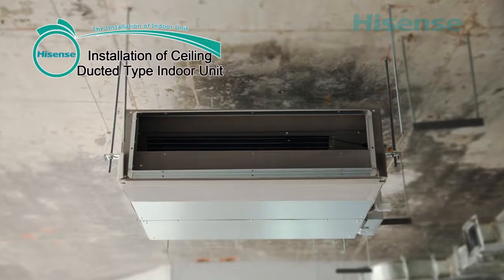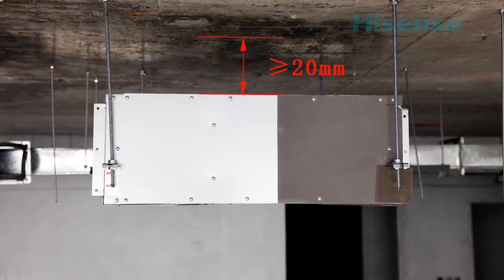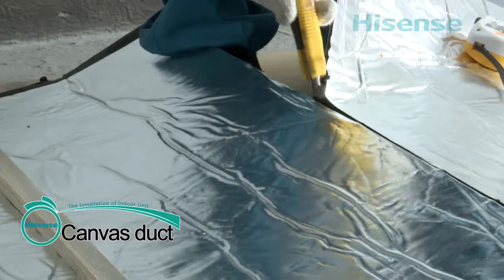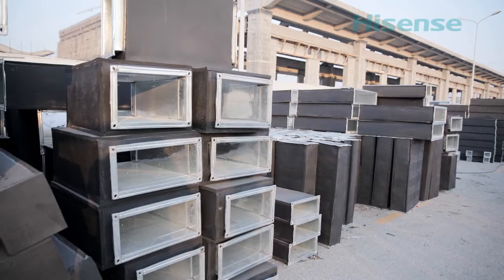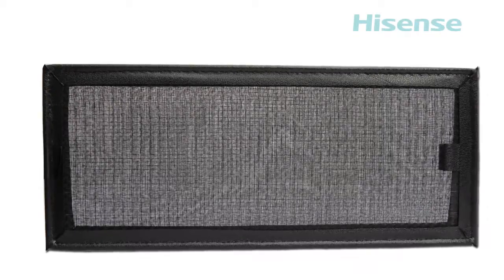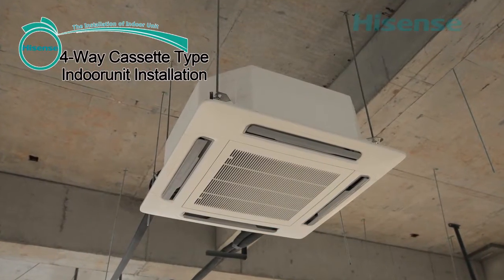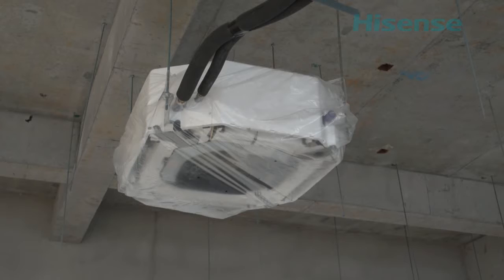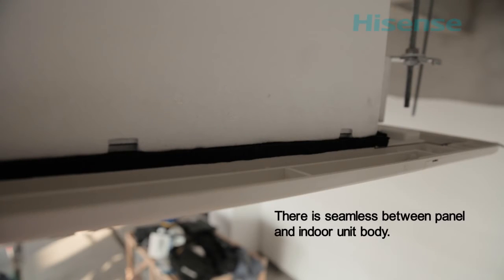Hisense - Instalacja jednostki wewnętrznej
Film instruktażowy przygotowania do instalacji jednostek firmy Hisense. Część 2/7

Urządzenia klimatyzacyjne Hisense
Kultura korporacyjna firmy Hisense i długoletnia współpraca z japońskim koncernem Hitachi, mająca swój początek w 2003 r., przyniosła rozwój technologiczny dzięki transferowi doświadczenia oraz wymianie wiedzy pracujących w działach R&D i kontroli jakości Hisense inżynierów z Japonii. Ze wspólnych linii produkcyjnych w fabryce w Qingdao w prowincji Szantung (Shāndōng) schodzą urządzenia produkowane na rynek japoński, europejski, azjatycki oraz wewnętrzny.

W 2015 r. w Jiangmen w prowincji Kanton (Guangdong) otwarto najnowocześniejszą fabrykę urządzeń split, która odmieniła oblicze przemysłu stając się nowym standardem w Chinach. W nowej fabryce Hisense jest 13 linii produkcyjnych o zdolności produkcyjnej 5 milionów jednostek rocznie, a także całkowicie zrobotyzowanym systemem magazynowania i transportu. W systemie produkcyjnym zainstalowano najbardziej zaawansowane technologicznie inteligentne urządzenia takie jak: automaty spawające, urządzenia do automatycznego pozycjonowania, automatyczna linia testująca szczelność helem, nowa maszyna do roztłaczania rur, maszyna do wykrajania.

Grupa Hisense
Grupa Hisense to globalny producent klimatyzacji, sprzętu AGD oraz elektroniki. Hisense posiada 13 fabryk w Chinach, a także zakłady produkcyjne w Republice Południowej Afryki, Egipcie, Algierii i Francji. Firma utworzyła trzy ośrodki badawczo-rozwojowe w Europie i Stanach Zjednoczonych oraz posiada oddziały i biura sprzedaży znajdujące się w Stanach Zjednoczonych, Europie, Australii, Afryce, na Bliskim Wschodzie i w Azji Południowo-Wschodniej. Skala obrotów koncernu to ponad 15 miliardów dolarów rocznie i obecność na rynkach 130 krajów na całym świecie.

Koncern Hisense bardzo intensywnie skupia się na budowaniu marki inwestując w działania marketingowe o globalnym zasięgu. W zeszłym roku Hisense był oficjalnym sponsorem mistrzostw piłkarskich UEFA 2016. W 2017 r. koncern po raz kolejny został sponsorem drużyny piłkarskiej Bundesligi - Schalke 04 Gelsenkirchen. Ponadto jest sponsorem turniejów tenisowych Australian Open oraz wyścigów Formuły 1 Red Bull Racing Team.

Europa jest ważnym i rosnącym na znaczeniu, w ujęciu wymiany handlowej, regionem w strategii rozwoju koncernu Hisense. Umowa między Hisense International Co., Ltd. i Schiessl Polska jest naturalną konsekwencją tej strategii i potwierdzeniem wzajemnych oczekiwań wysokich standardów budowania partnerstwa w oparciu o zaufanie i długotrwałe relacje.